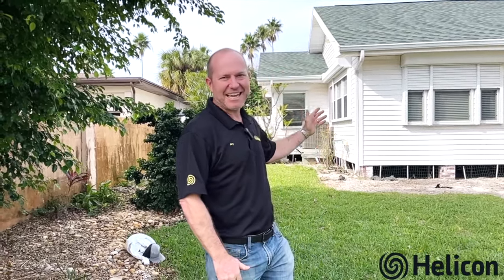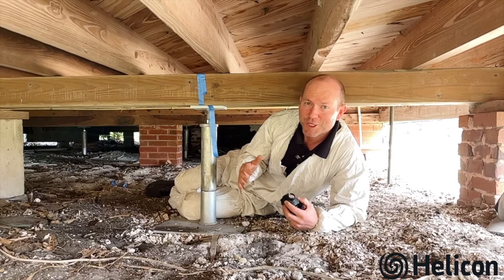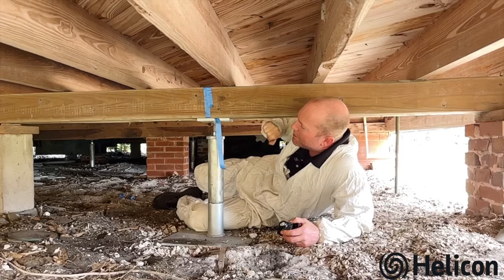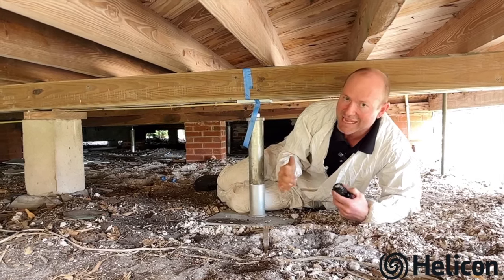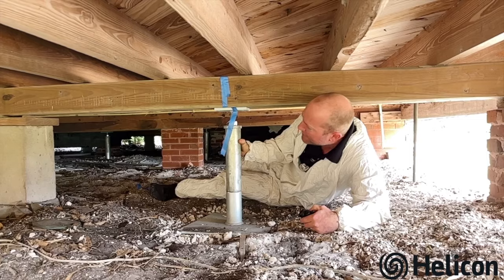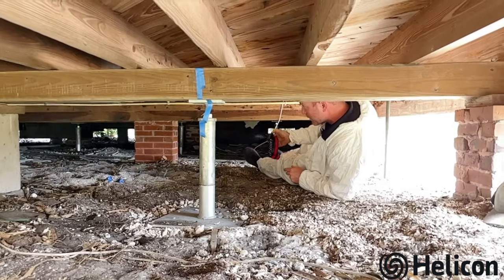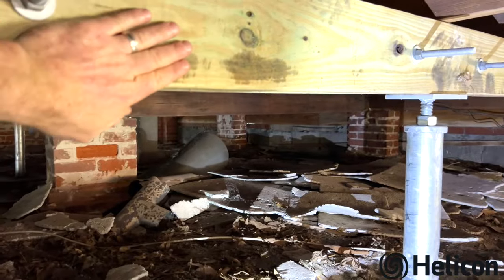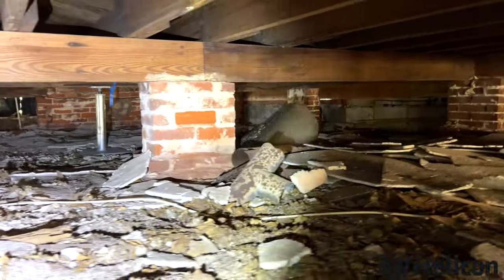Improving an Old Home's Crawl Space Support System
An older home in Clearwater needed its crawl space stabilized because the floors started to sag. We fixed this issue by installing new beams and steel jacks to serve as a strong support system. When the customer moves in, they will not have to worry about their crawl space affecting the stability of their home.